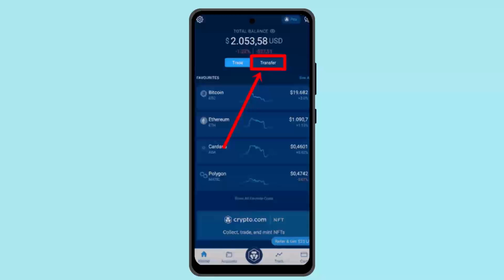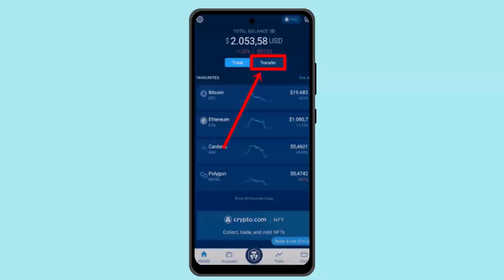Crypto.com Exchange: How To DEPOSIT Or WITHDRAW For Beginners | App Tutorial !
This Video Is based on How you can deposit or withdraw on Crypto.com Exchange.

Chapters / Timestamps
0:00 Introd
0:18 Info
0:27 Deposit/withdraw Crypto.com
0:27 Outro